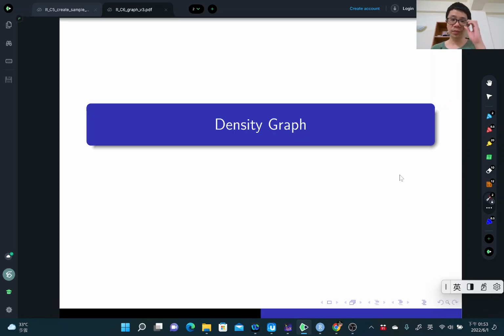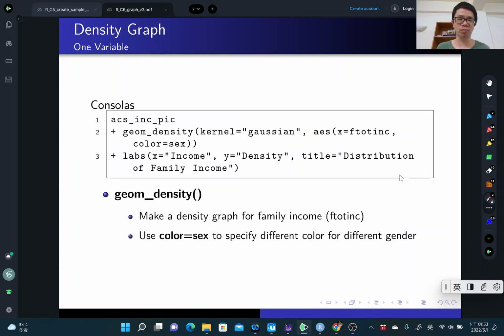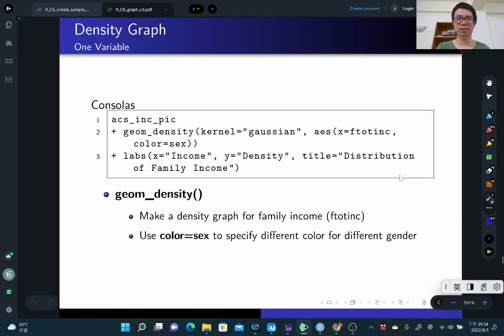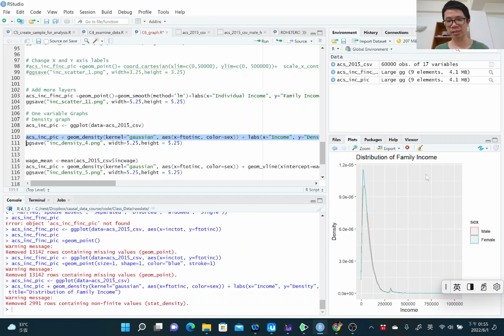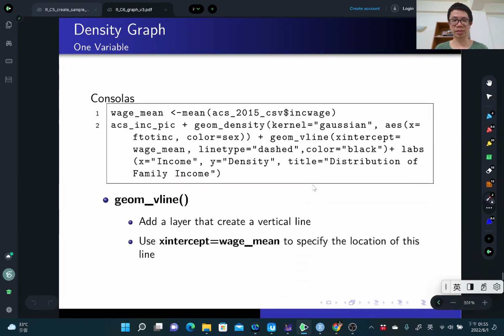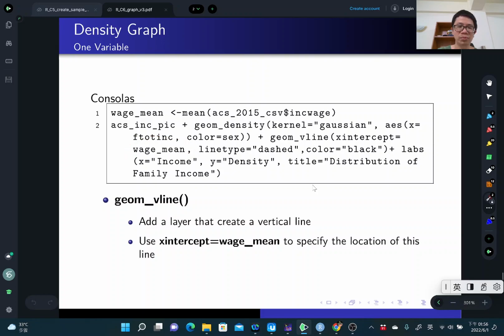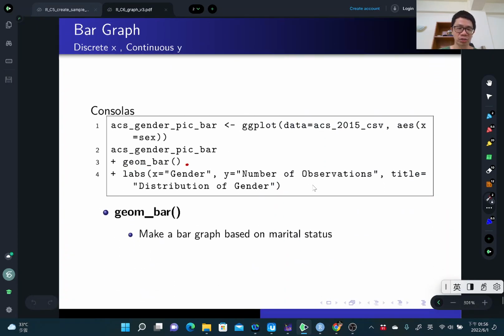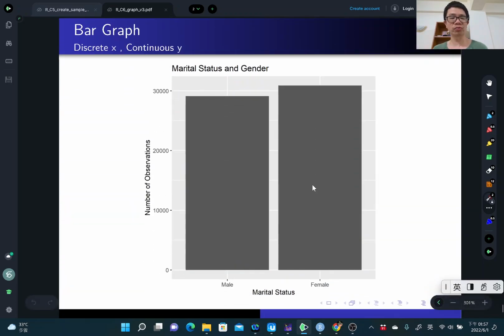R Class 6-3: Density/Bar graph